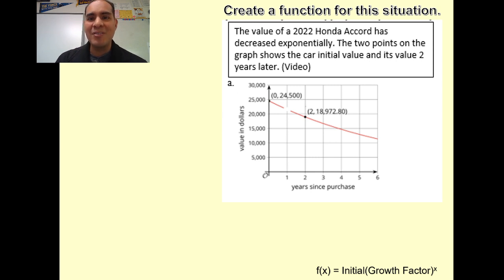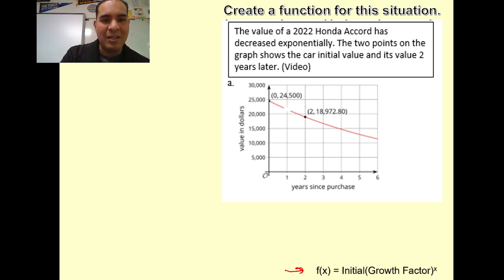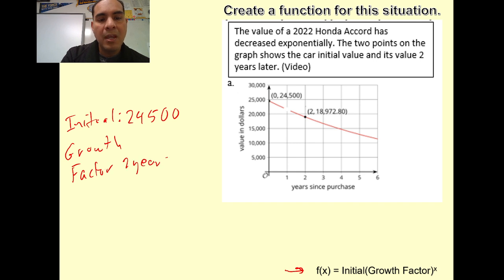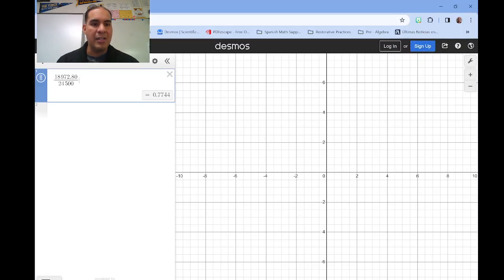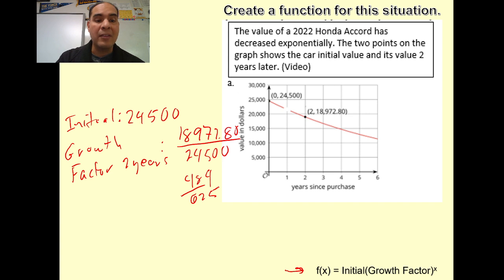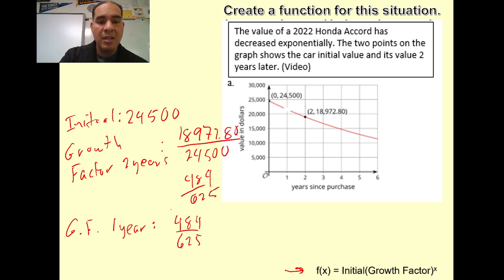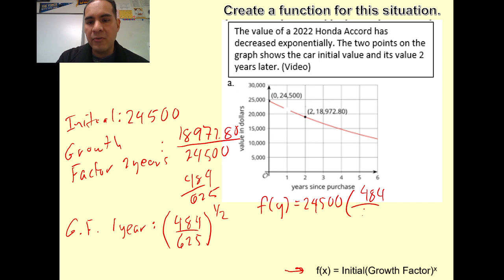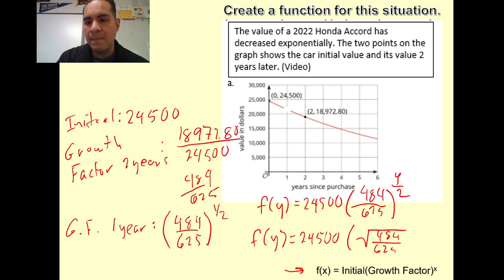4 and 5 - Creating Exponential Functions